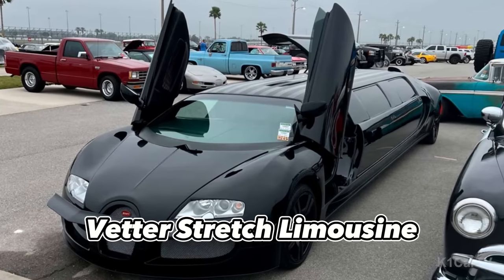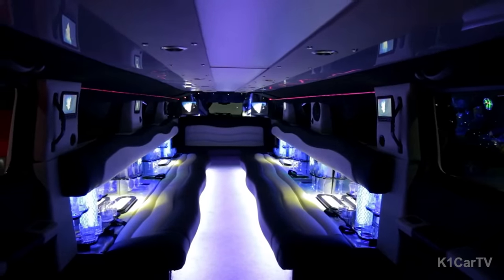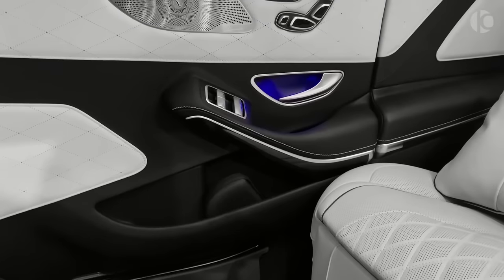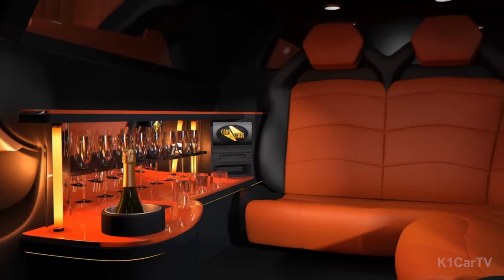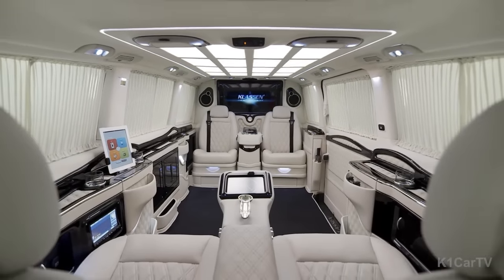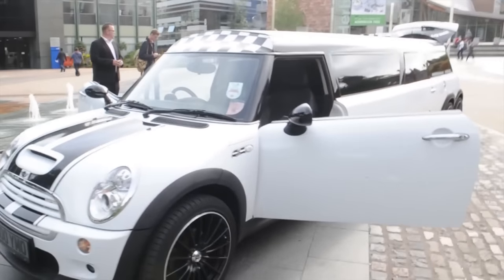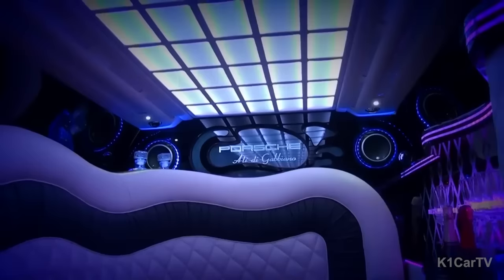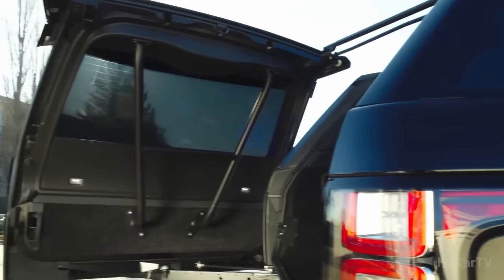10 Most Luxurious Limousines In The World! YOU MUST SEE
10 Most Luxurious Limousines In The World!
00:06 Vetter Stretch Limousine
01:12 Hummer H3 Limousine
02:31 Mercedes-Maybach S 600 Pullman
04:00 Bentley Mulsanne Grand Limousine by Mulliner
04:59 Lamborghini Aventador Limousine
06:07 KLASSEN Mercedes V-Class Limousine
07:19 American Dream
08:38 Mini Cooper Limousine
10:05 Porsche Panamera Limousine
11:25 KLASSEN Range Rover Limousine

Do you enjoy today's video?
leave us a comments for any suggestions and ideas, we will upload a new video every 2-3 days. Enjoy 🥳😃